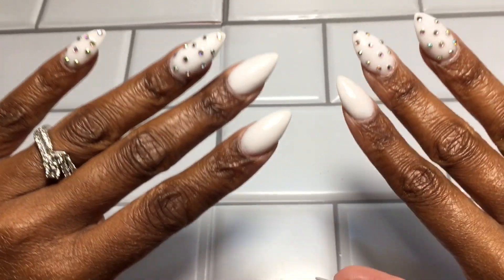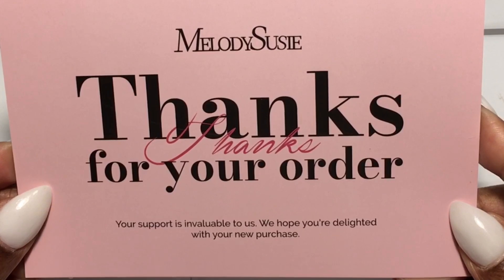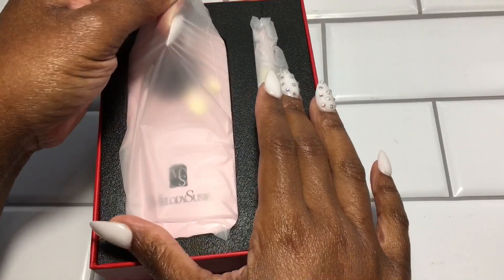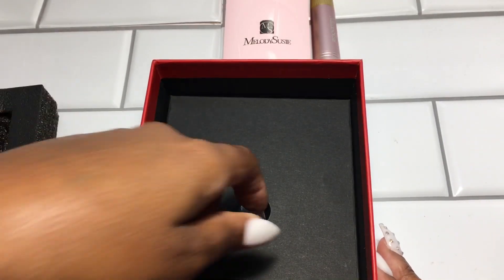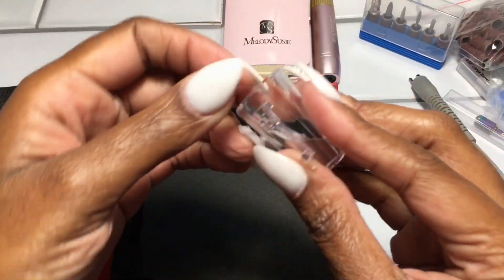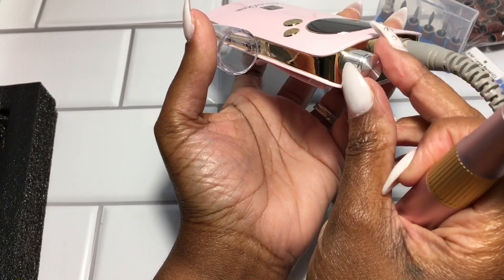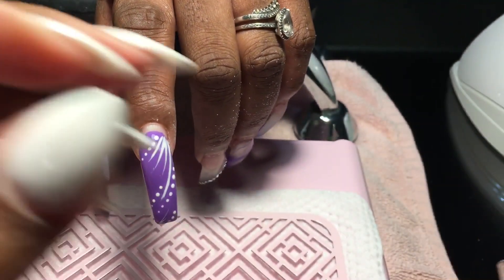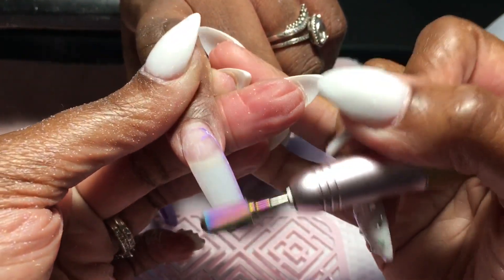High Speed Cordless Nail Drill | Lightweight & Rechargeable